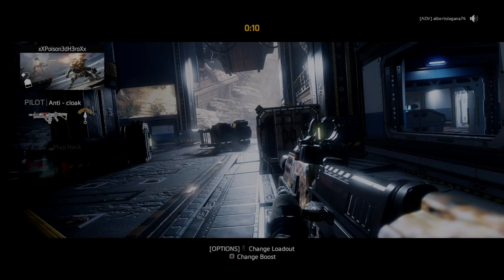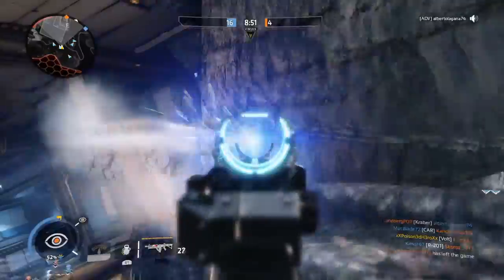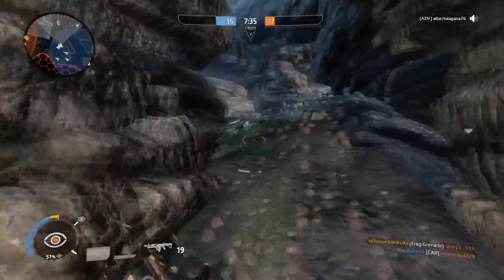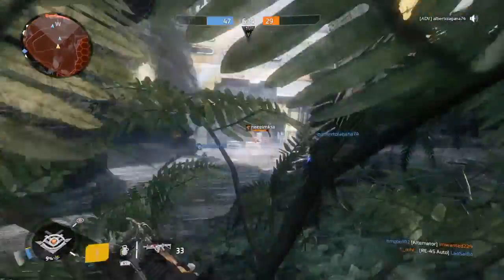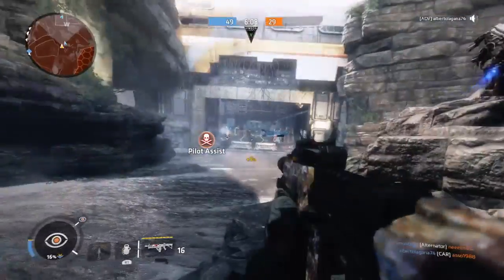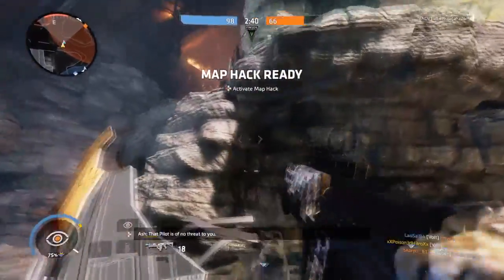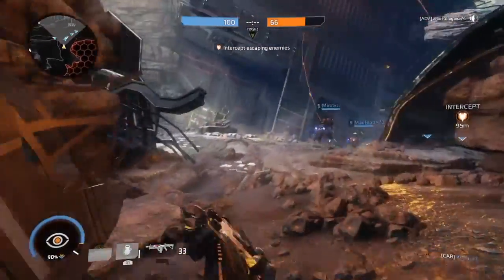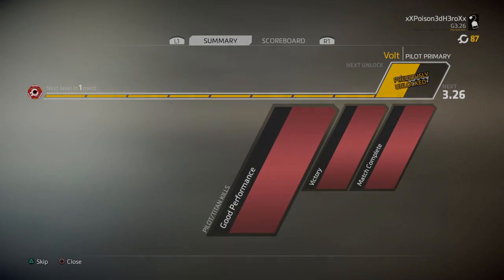Flank and Advance - TitanFall 2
Hey Guys
Today's video focuses on Flanking and how to be more beneficial for your team when doing so.

480/720p For better Quality